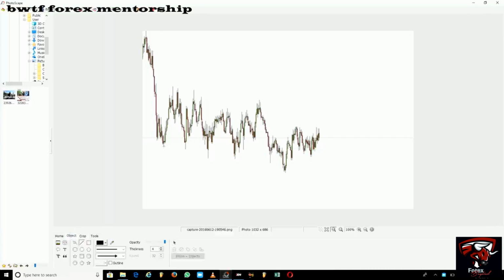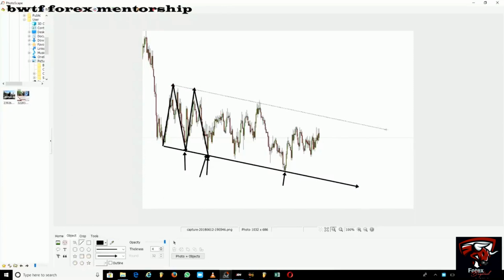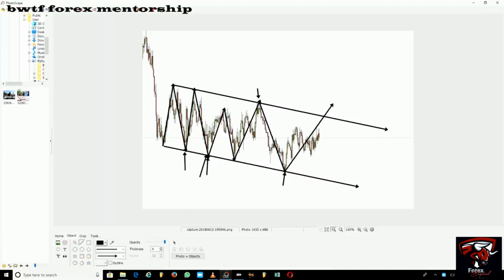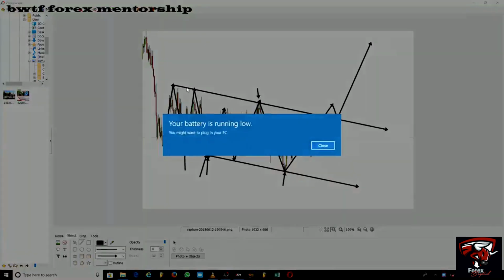Secret of Intraday Strategy No One Will Tell You **UNDER 8 MINUTES**